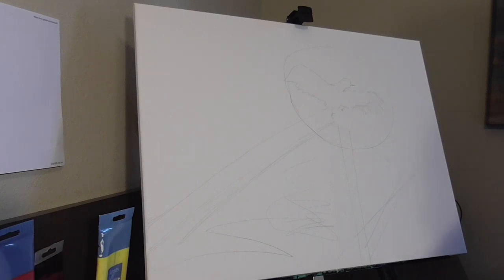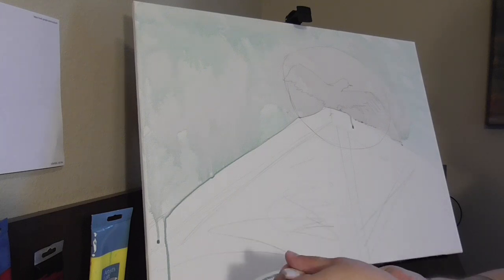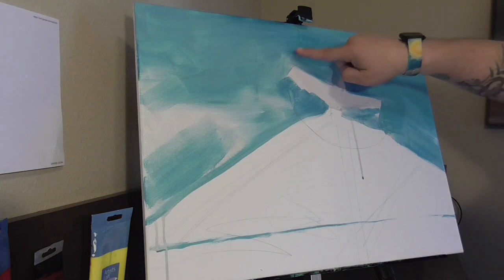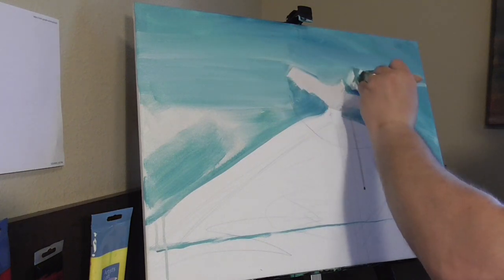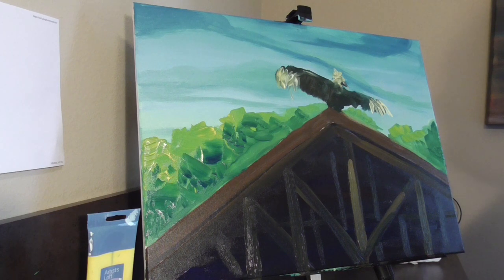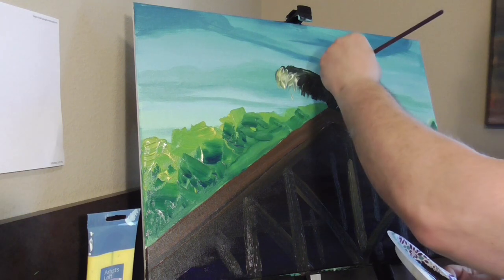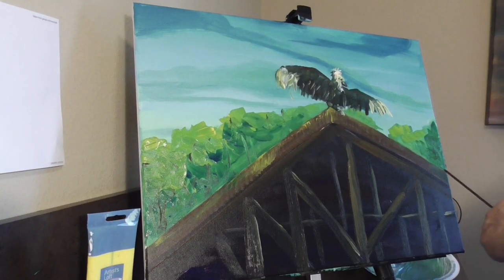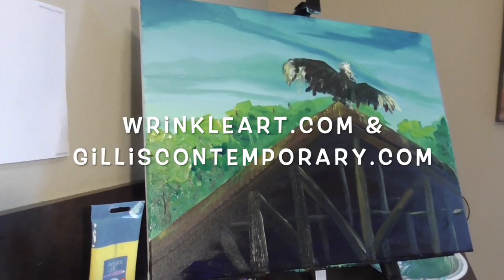Acrylic Painting Tutorial Web Class by Samuel Gillis Step by Step on Painting a Vulture.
Step by step painting on canvas of a vulture. The medium is acrylic on canvas the artist is Samuel Gillis of Wrinkle Art and Make a Dent Podcast.

Samuel Gillis Bio:

Samuel J. Gillis, Chicago native and world traveler has spent a lifetime in service to his passion and appreciation for art. Gillis’ early exposure in cartooning developed into an obsession that led to a formal education in fine art. Sam has been fortunate to study in some of the finest art programs including Columbia College Chicago and The Atelier Alternative. He was a proud recipient of a scholarship to attend The School of the Art Institute Chicago.

Gillis is a prolific artist who’s been featured in museums and exhibitions including The Columbus Art Museum, the National Museum of Mexican Art and John G. Shedd Aquarium. As well, his works are part of international collections in Spain, Italy, New York, Guatemala, Russia and San Francisco to name a few. He’s been featured in television, movies and publications nationwide for his own work and mentorship of other artists and global initiatives at the center of his mission to help build a better world through art.

Gillis is eagerly engaged with both his local and global community and as such, is a frequent donor to organizations including YMCA Michiana, Habitat for Humanity, Y-Me Breast Cancer Awareness, Chicago Food Pantry, Children’s Memorial Hospital and the Make A Wish Foundation. Gillis founded Gallery Swarm in Chicago, Illinois and has since expanded it into a global online community serving artists of every kind and geographical location. Sam currently lives and paints in California with his writer wife, two dogs Bella and Gus.